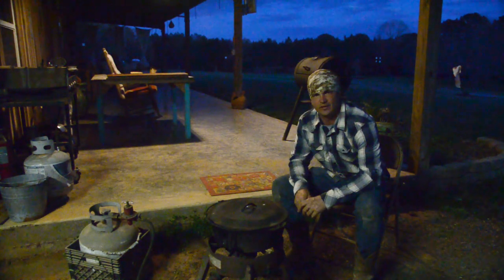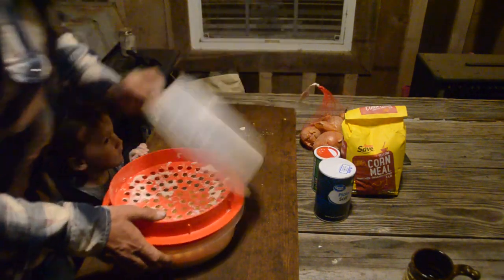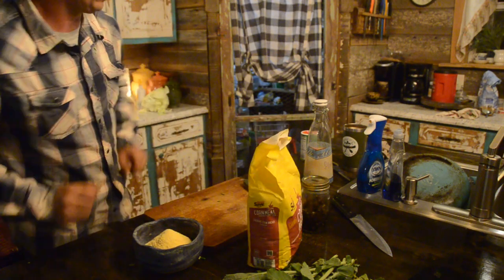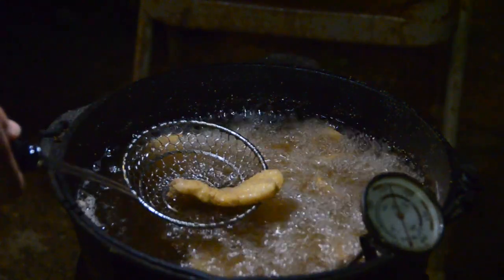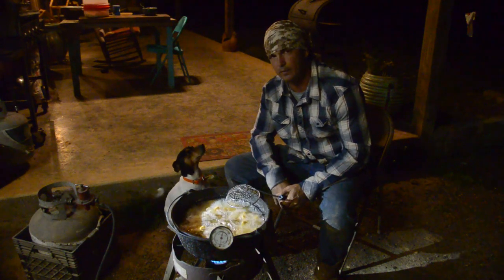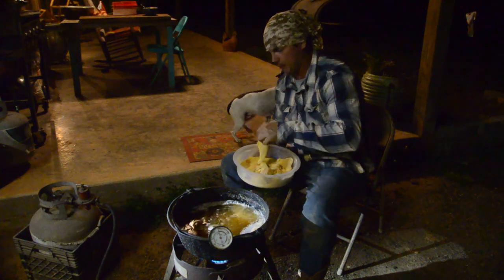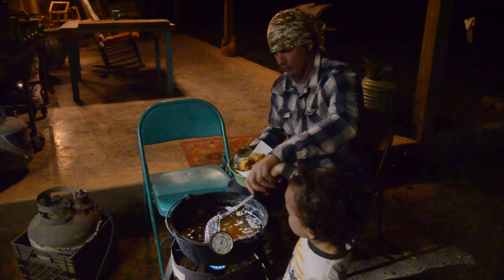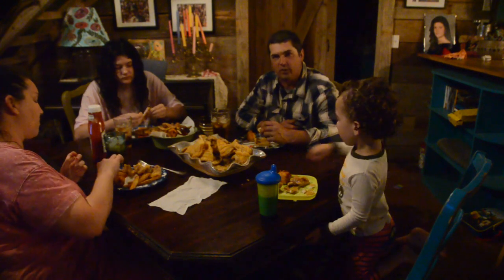Frying Crappie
me and brody having a little fish fry in my old cast iron pot. showing what i meal my fish in.